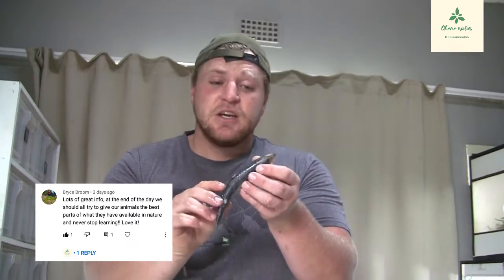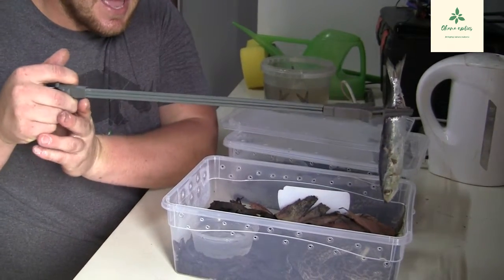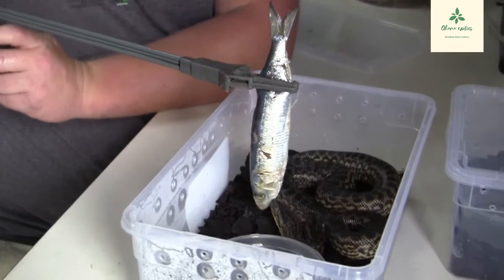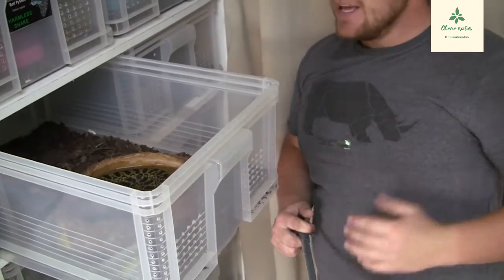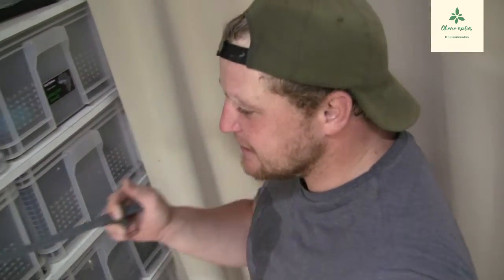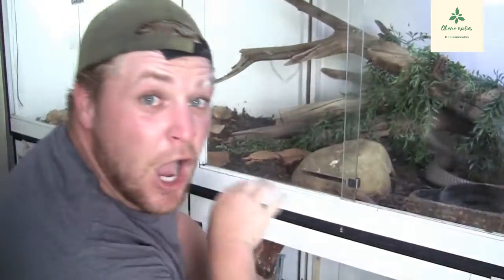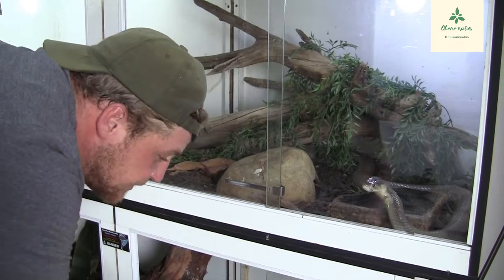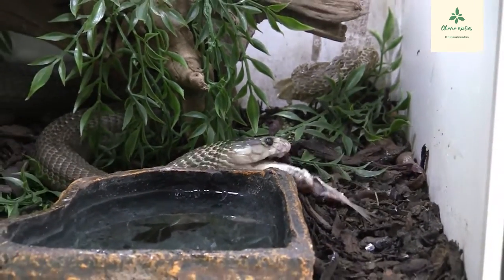Can you FEED SNAKES FISH??????? it was kinda gross..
Can snakes eat fish?

the answer to that is YES!However for some species it should only be offered every now and than as a variable to the diet whereas other species like the asian vine snake would appreciate it as a constant!

Why would you want to add it to your snakes diet ?

1) Quick digestible meal
2)Low in fat
3)high in protein
4)helps with energy expenditure because it takes less time to digest

Just always know that its called varying the diet for a reason different prey items should be offered as a variable but not all can be deemed as a replacement for staple ,just always keep that in mind!